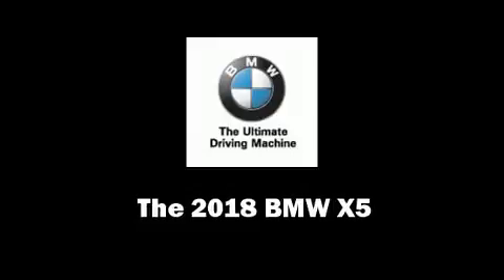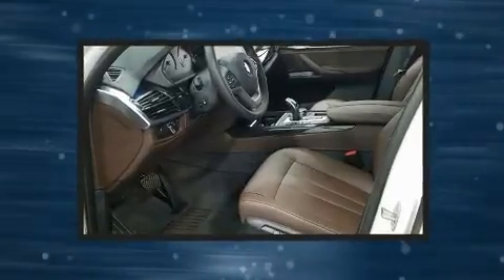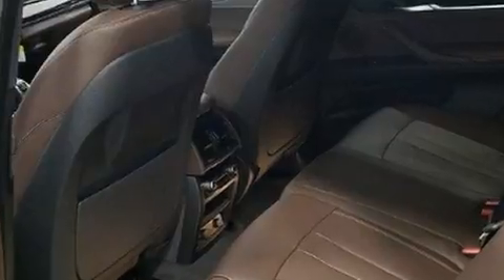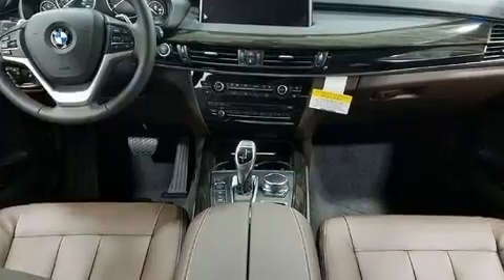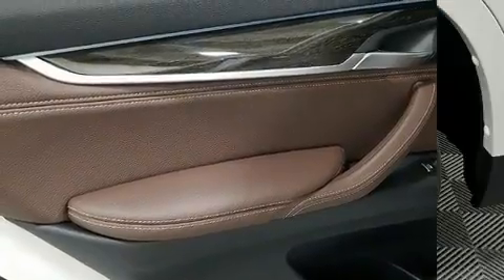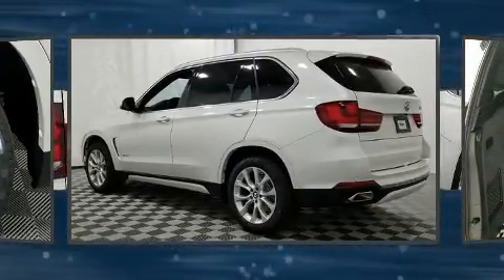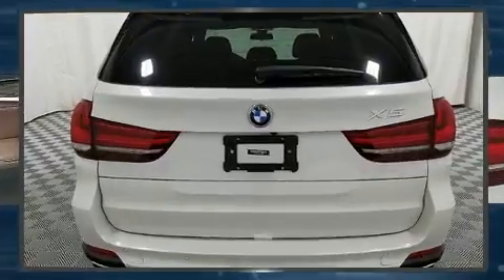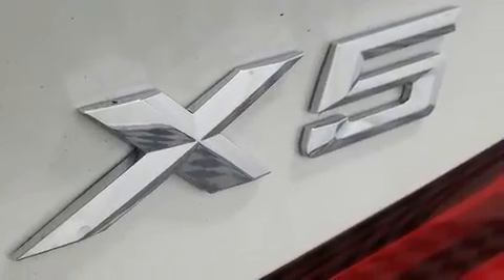2018 BMW X5 xDrive35i in Creve Coeur, MO 63141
Plaza BMW
11858 Olive Blvd

Treat yourself to a test drive in the 2018 BMW X5 Smooth gearshifts are achieved thanks to the 3 liter 6 cylinder engine, and for added security, dynamic Stability Control supplements the drivetrain. A turbocharger further enhances performance, while also preserving fuel economy. BMW prioritized fit and finish as evidenced by: power front seats, a built-in garage door transmitter, automatic dimming door mirrors, front fog lights, power door mirrors and heated door mirrors, rain sensing wipers, and the power moon roof opens up the cabin to the natural environment. BMW ensures the safety and security of its passengers with equipment such as: head curtain airbags, front side impact airbags, traction control, brake assist, anti-whiplash front head restraints, ignition disabling, an emergency communication system, and 4 wheel disc brakes with ABS. Sophisticated all wheel drive assures superb handling in any weather condition. We pride ourselves on providing excellent customer service. Please don't hesitate to give us a call.